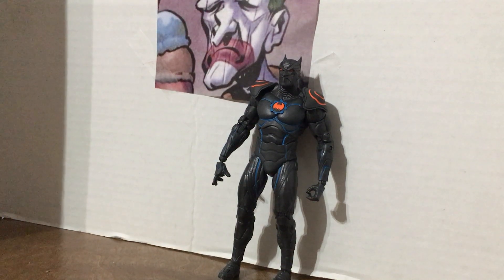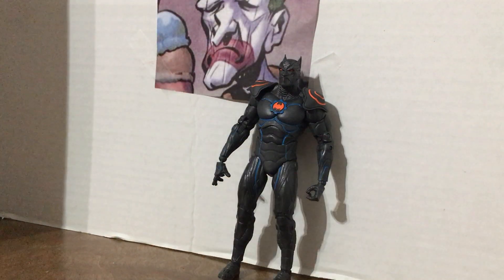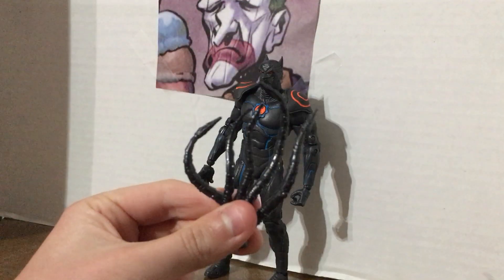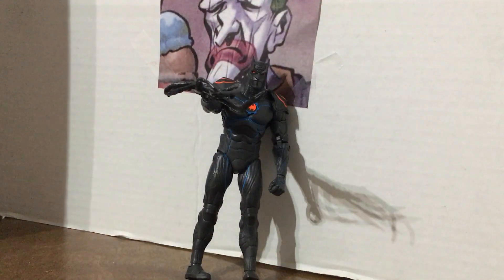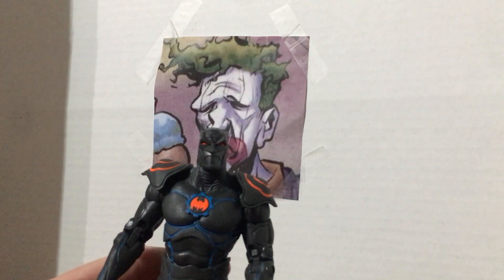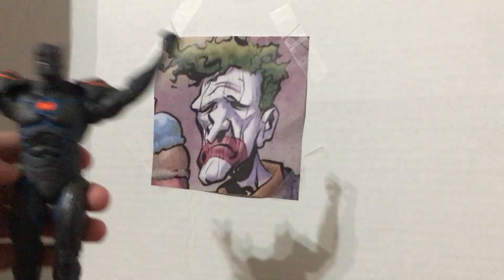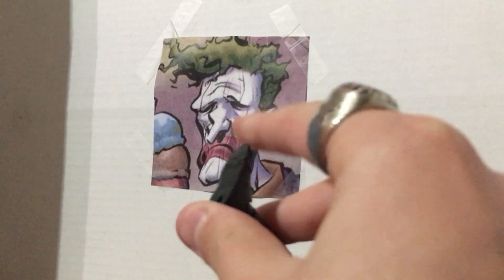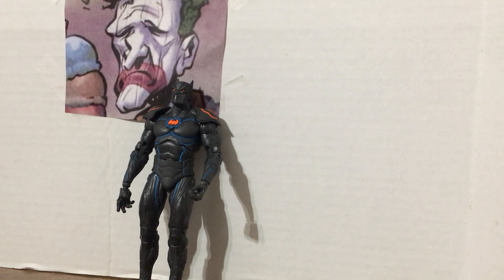Murder Machine dark Multiverse figure￼